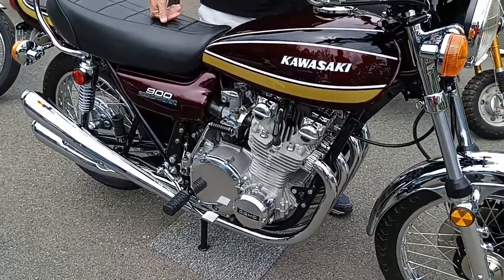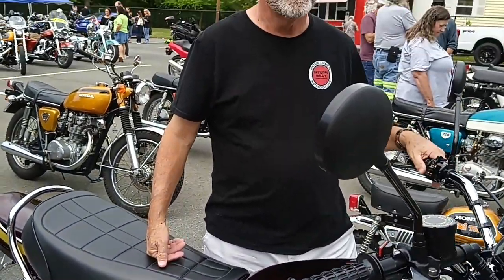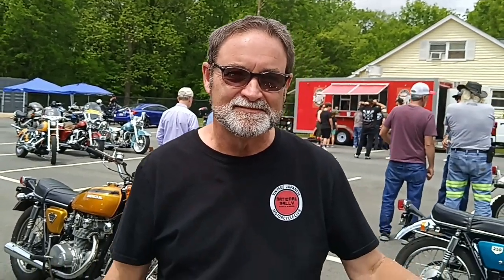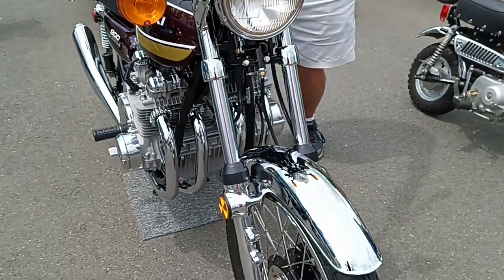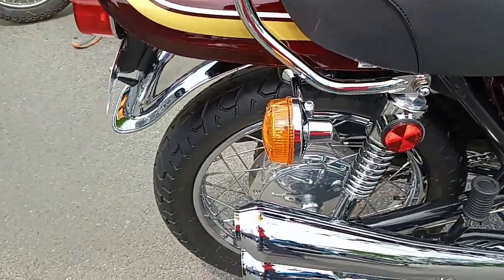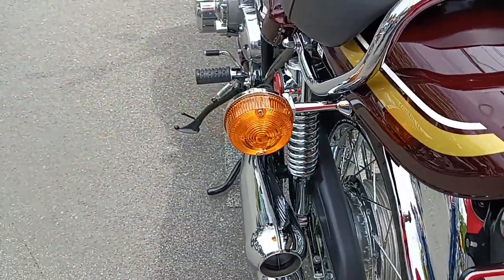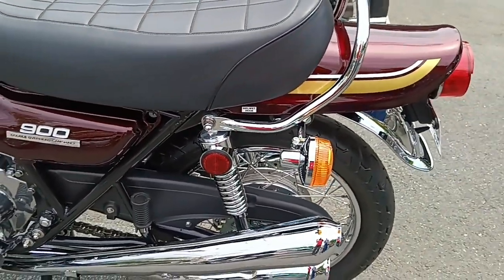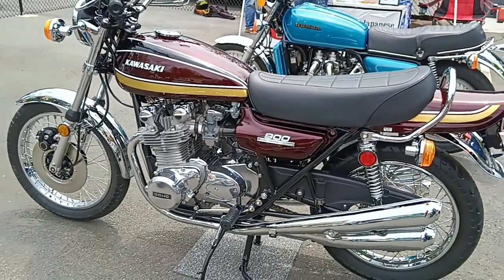Crazy Z1B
Some bikes are called crazy due to extreme customization, others due to speed. What makes this 1975 Kawasaki Z1B so crazy is the extreme attention paid to every last little detail behind it. There's a great story of friendship to go along with this one too.

If you go shopping from the links below, I might earn a little money. Thanks
Kawasaki 900 Fours manual;
Restoration Plating supplies;
TCP Global is my "go to" company for painting supplies;